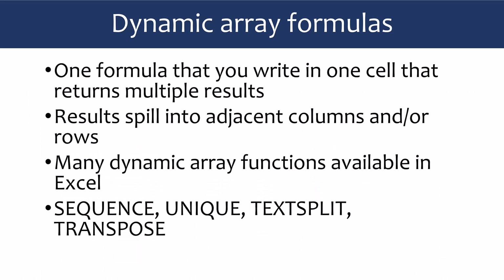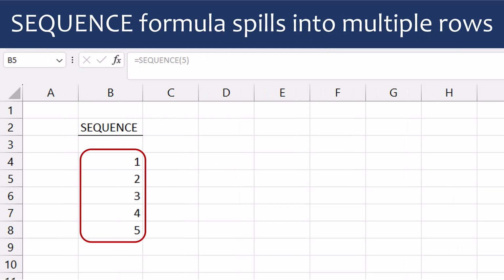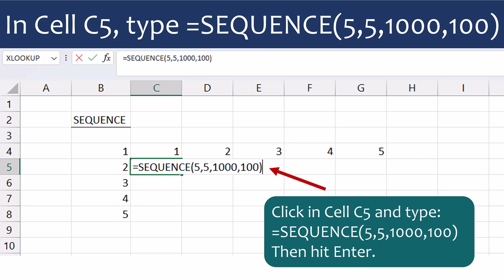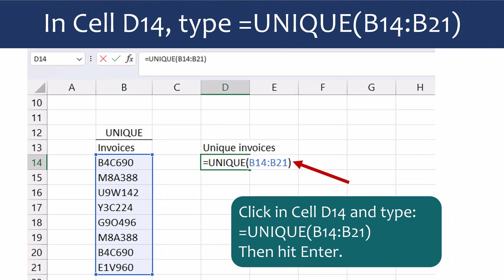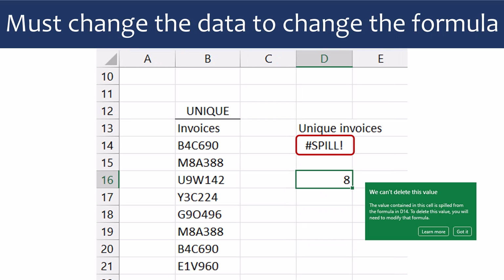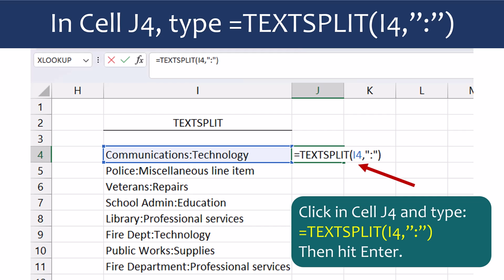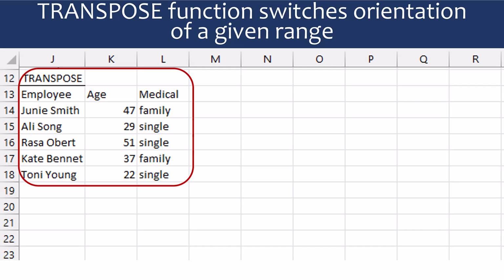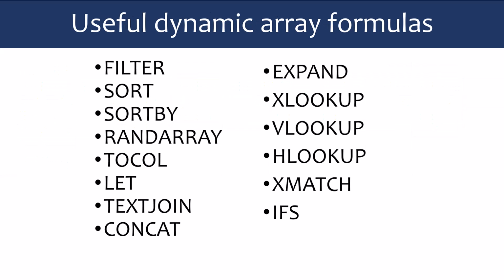Excel and AI: Dynamic array formulas